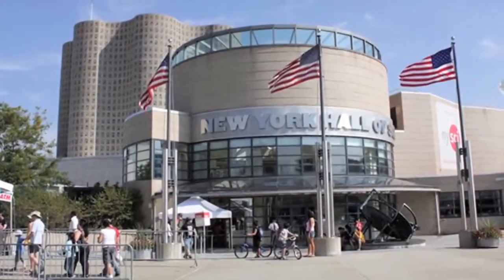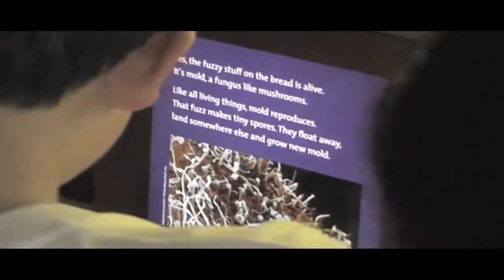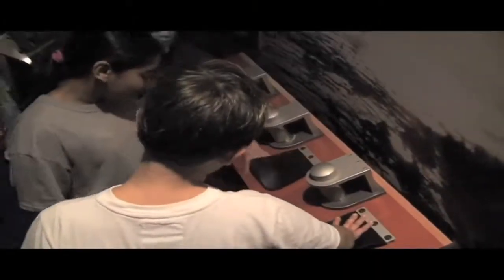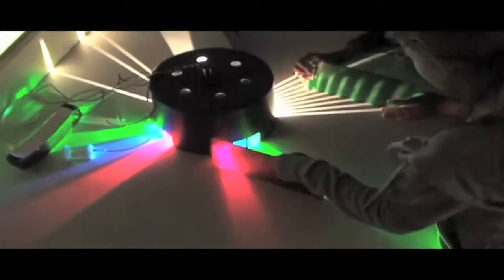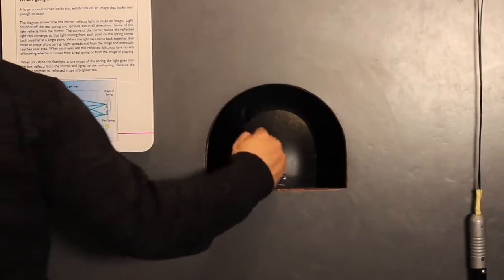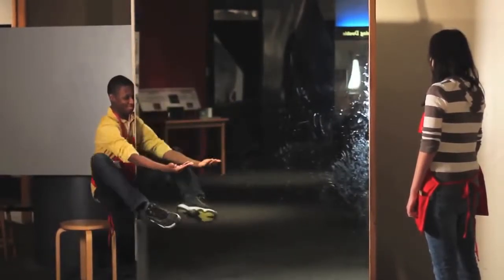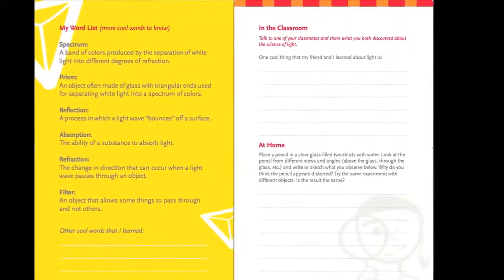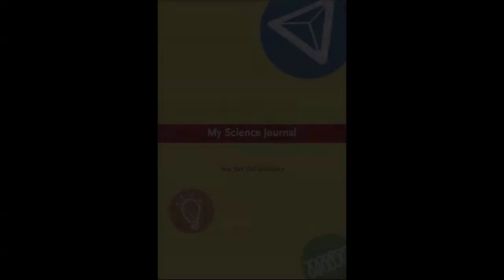Targeteting Science Journal: Grade 3 guide